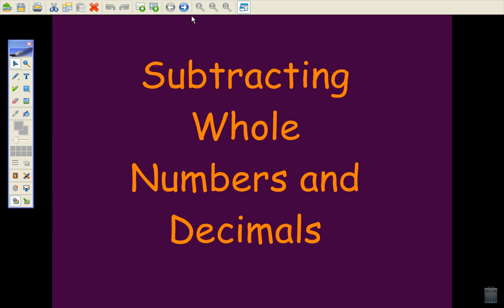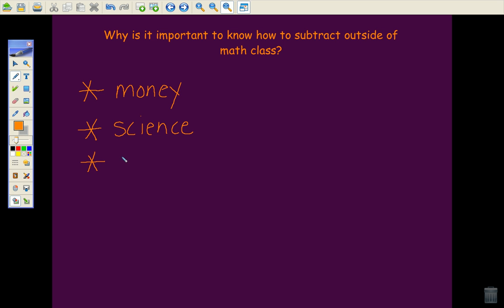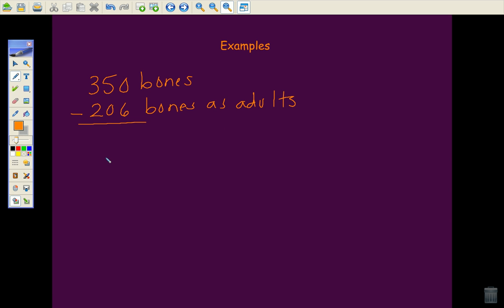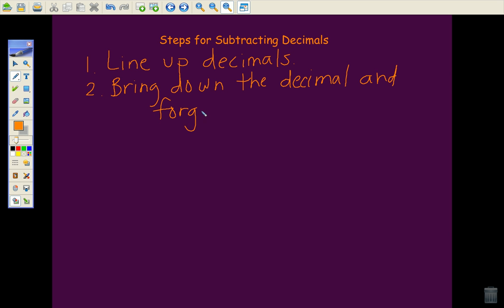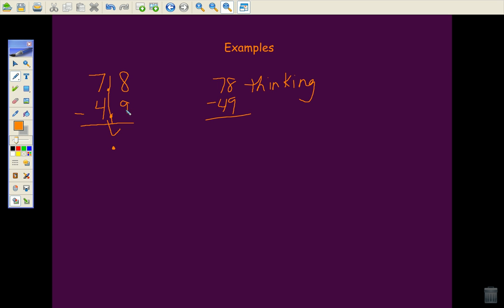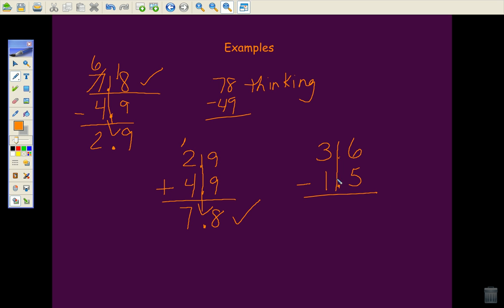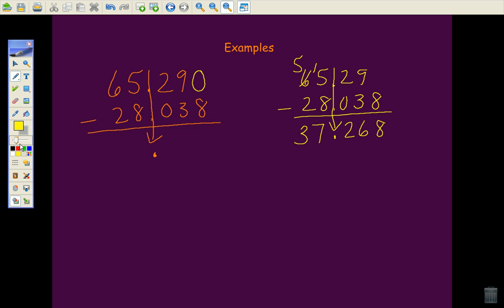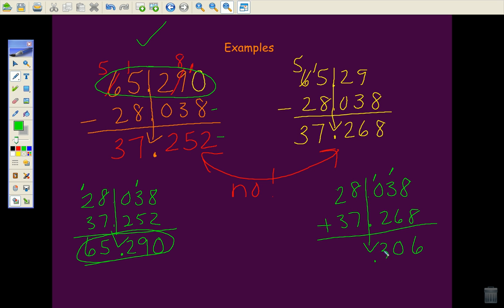Subtracting Whole Numbers and Decimals